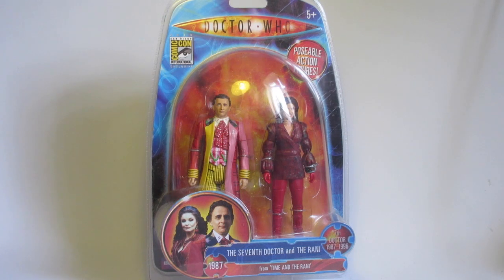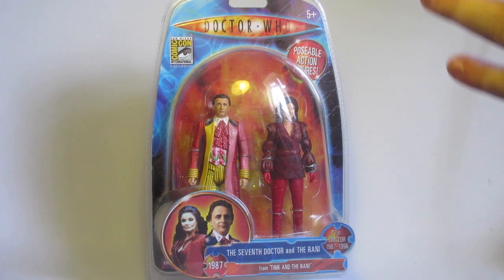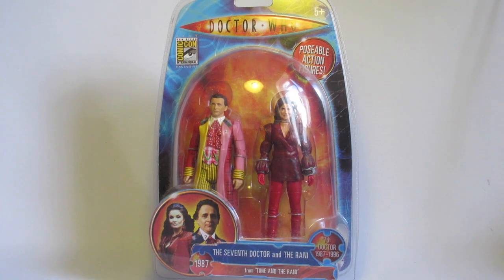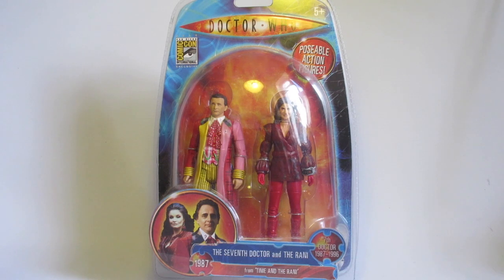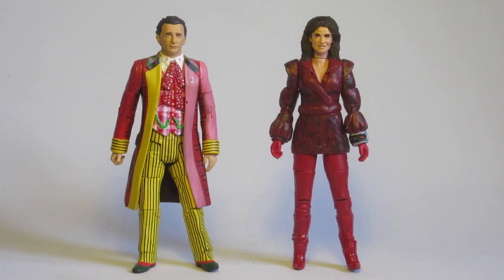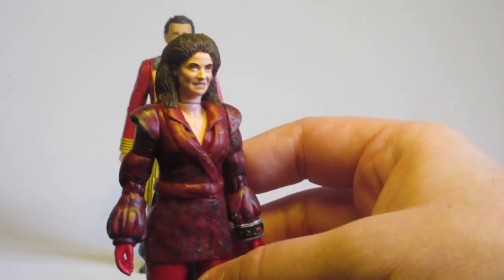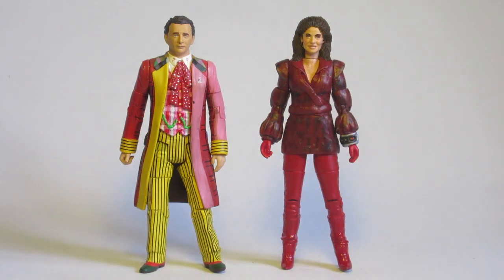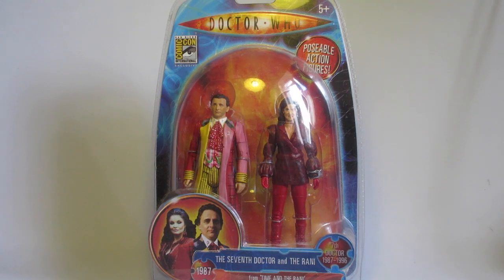Custom Figure Showcase : The Rani & Regenerated Seventh Doctor (Time & The Rani) + CUSTOM BOX!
As pleased as I was with my original Regenerated Seventh Doctor custom, I always felt there was room for improvement…and another custom figure as it turns out!

Stay Updated

Legal Stuff